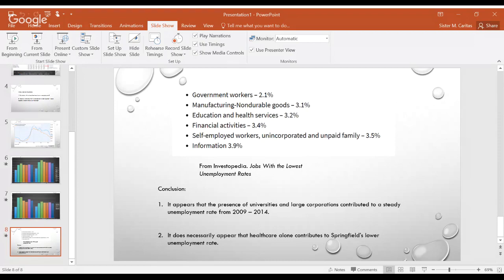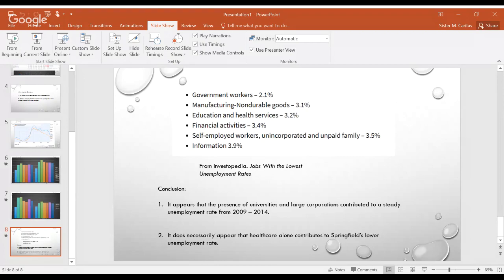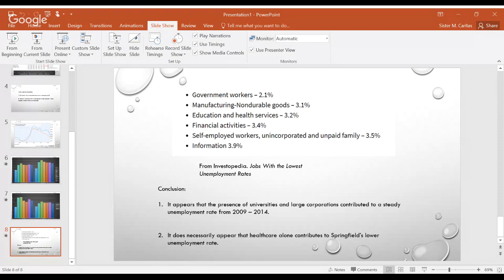Unemployment in Illinois